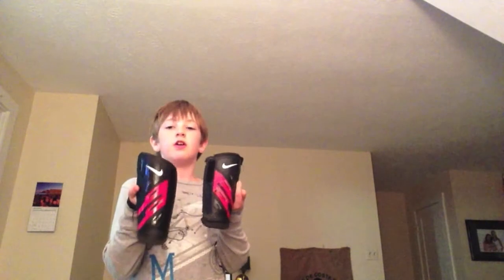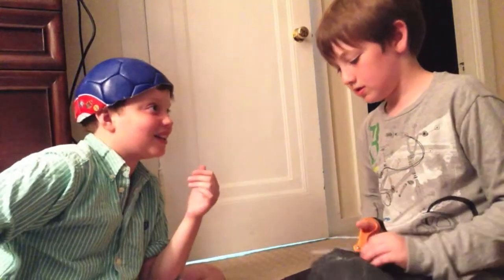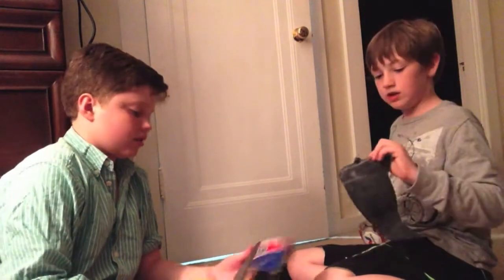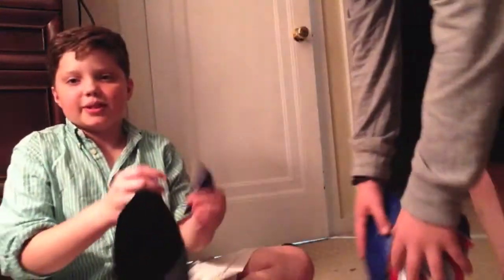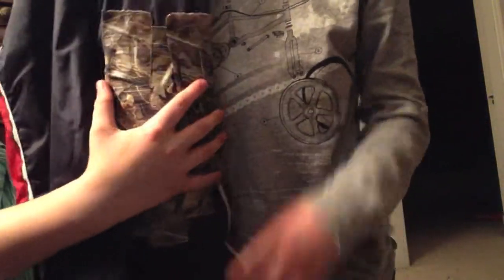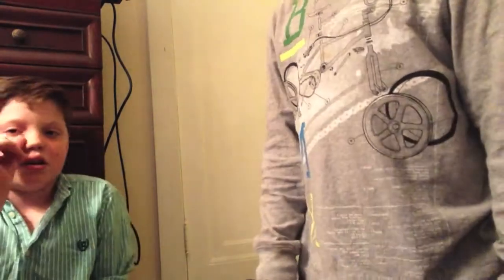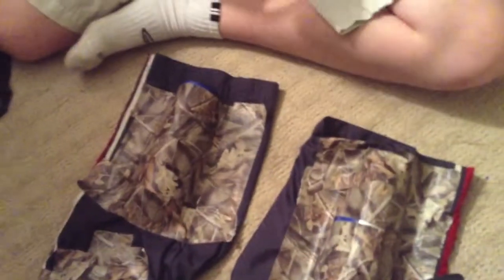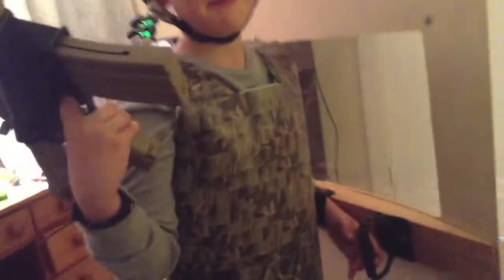How to Make Airsoft Armor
In this video you will learn how to make your very own Airsoft Armor.